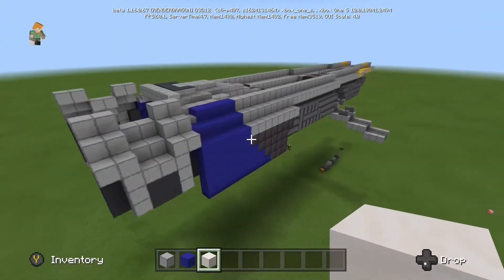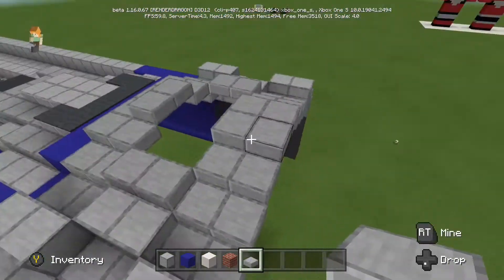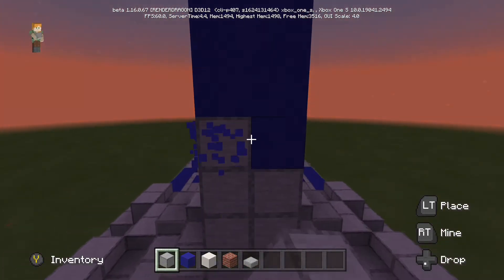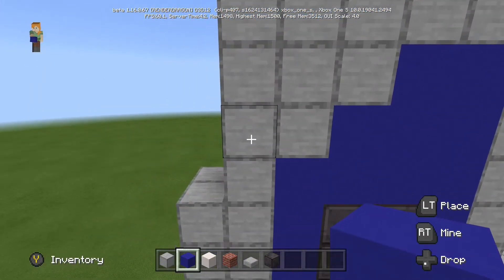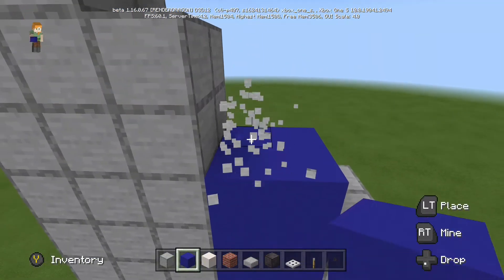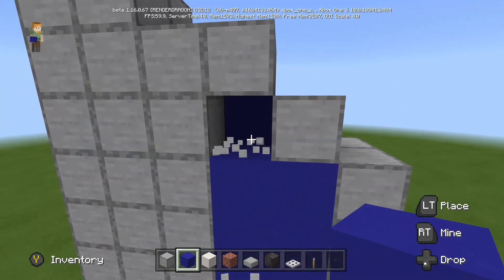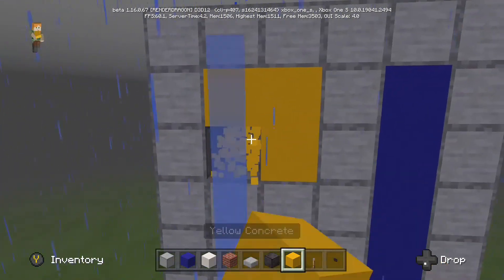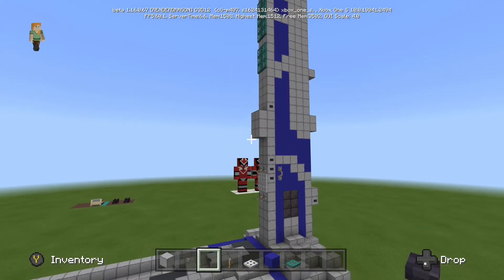Elevating The Fin - Minecraft Stinger Mantis Build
I’m finally getting the fin up of the stinger mantis and it is starting to take shape. Once I have completed this I should move onto the back end and the engines. Then finally finishing it off with the interior, so stick along we’re almost finished.